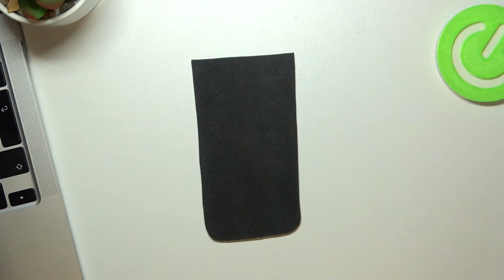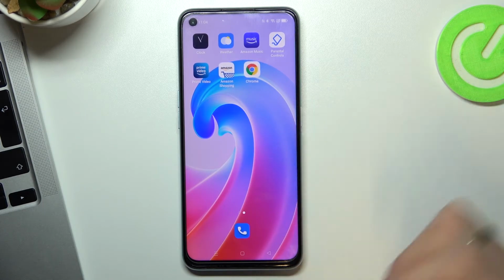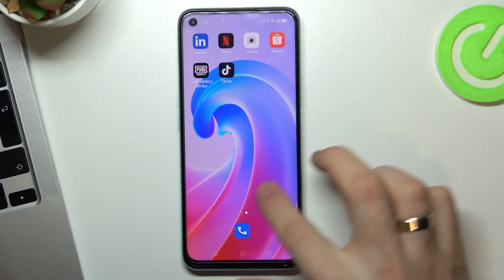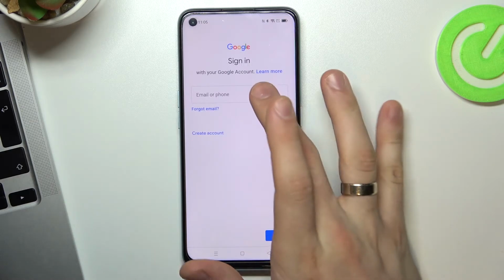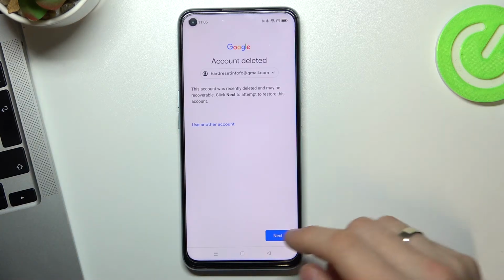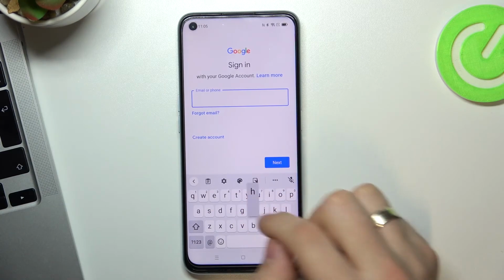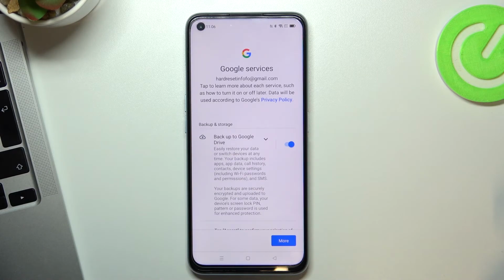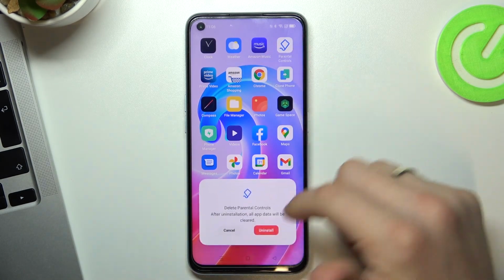Oppo A96 Bypass Family Link / Remove Parental Control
Learn more info about OPPO A96:
Would you like to bypass family link in OPPO A96? In this tutorial we would like to share with you how easily you can go through whole operation of bypassing the parental control. Thanks to this you’ll be able to use OPPO A96 without limitation. So let’s follow all shown steps and successfully bypass family link.

How to get rid of parental control in OPPO A96? How to bypass parental controls in OPPO A96? How to remove parental controls in OPPO A96?